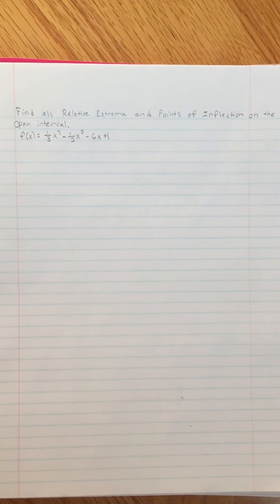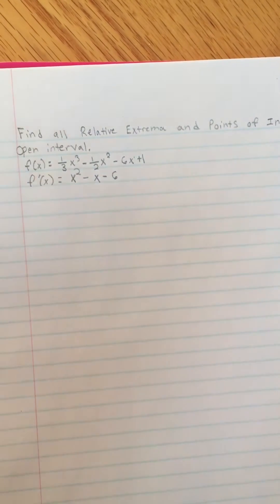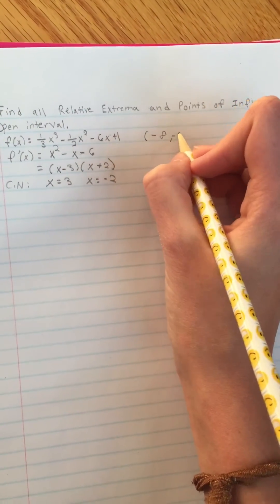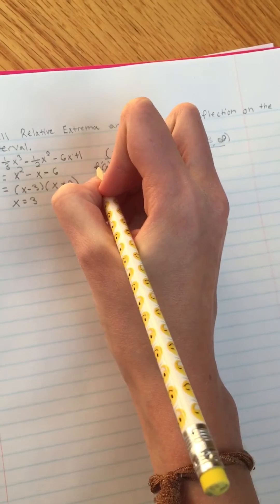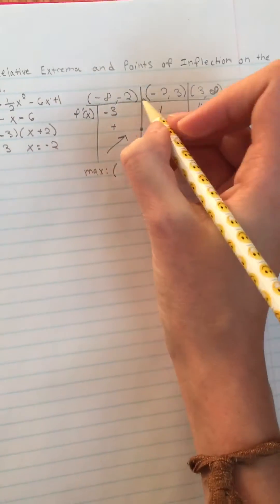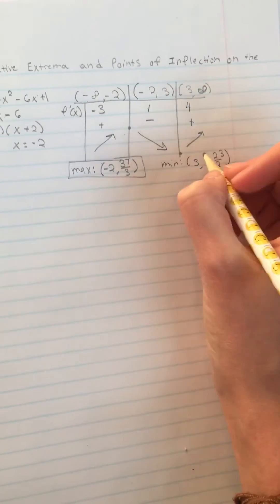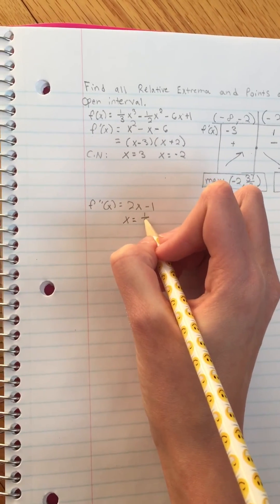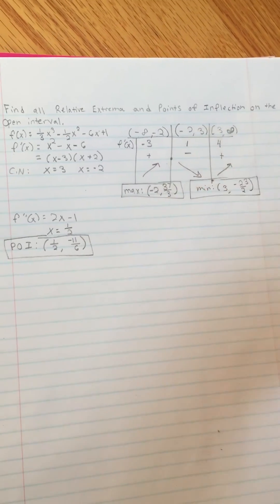Finding all relative extrema and points of inflection on the open interval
For Applied Calculus (use full screen)